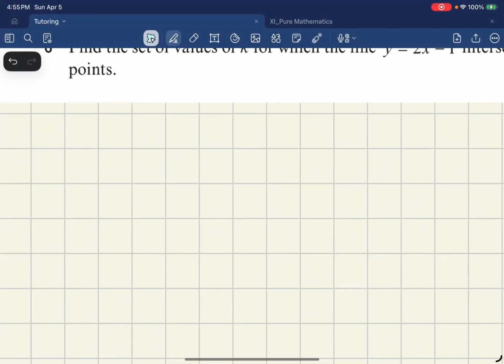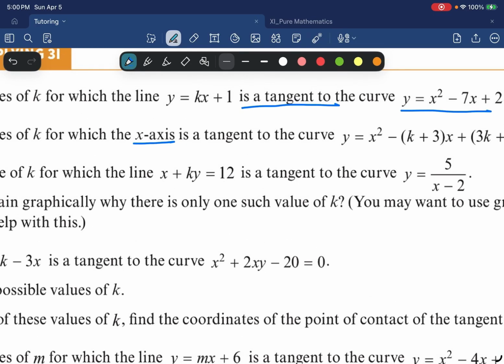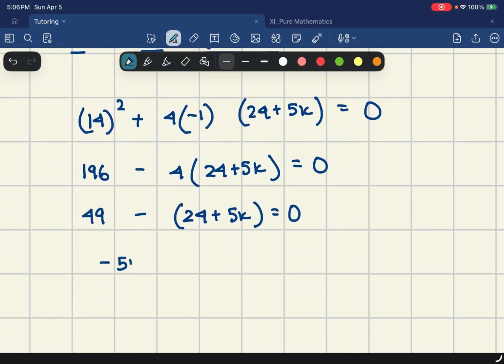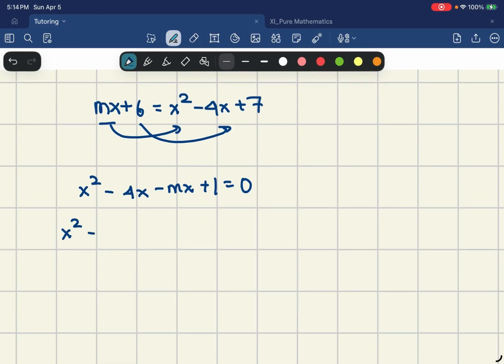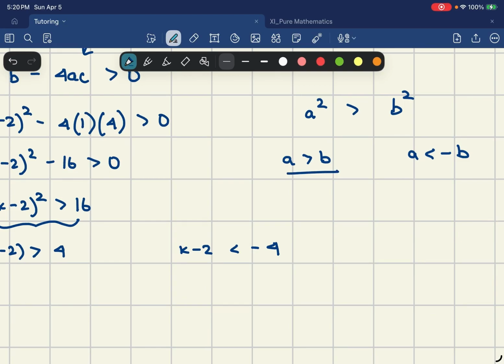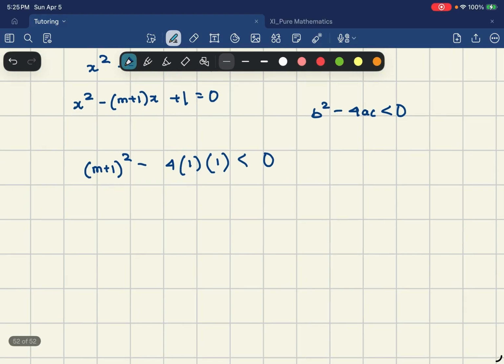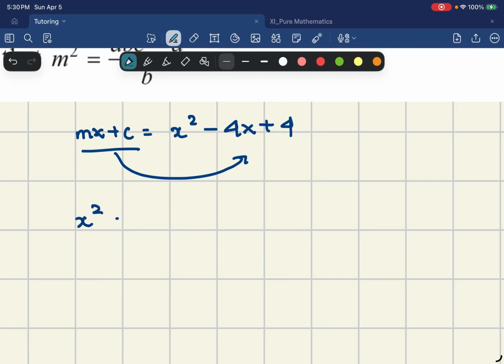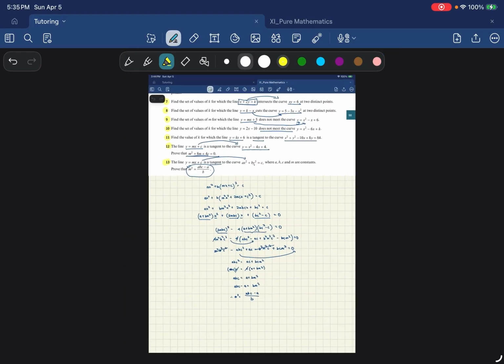3.9 Intersection of A Parabola and a Straight Line (Involving Discriminant)